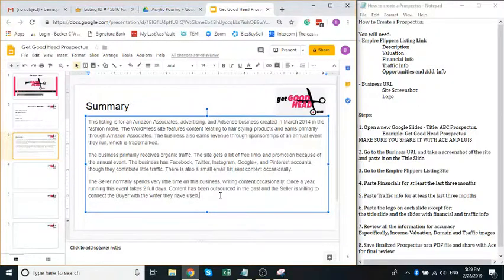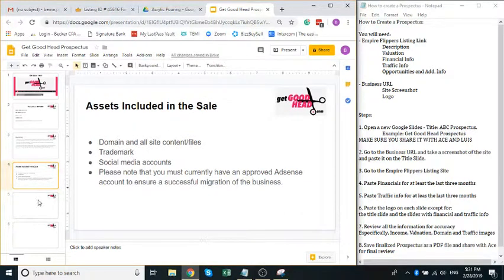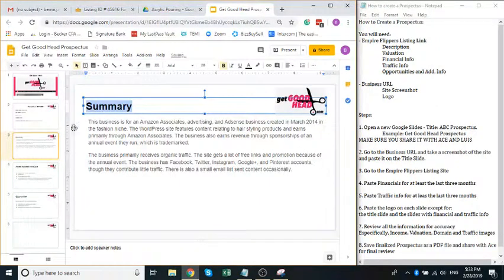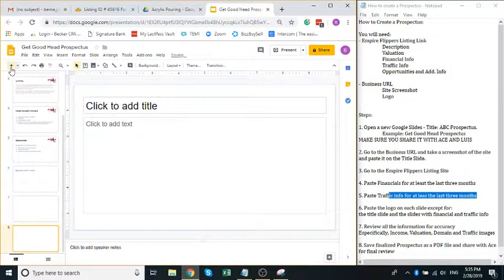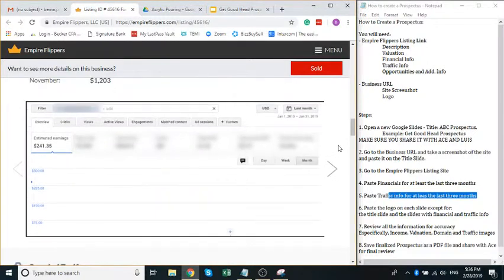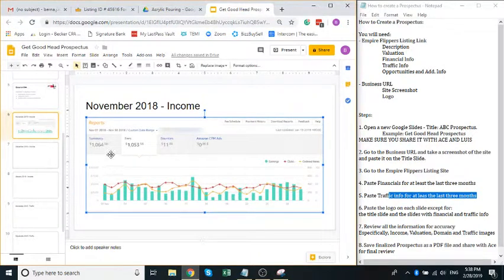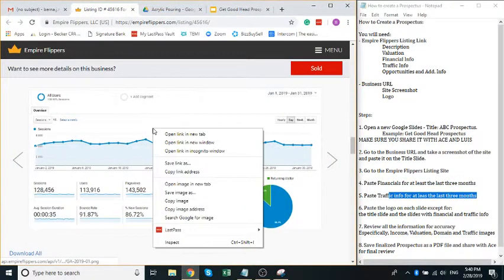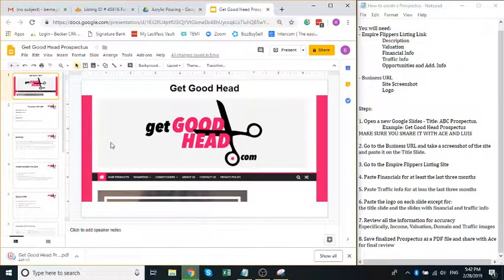Part 2 - How to Create a Prospectus